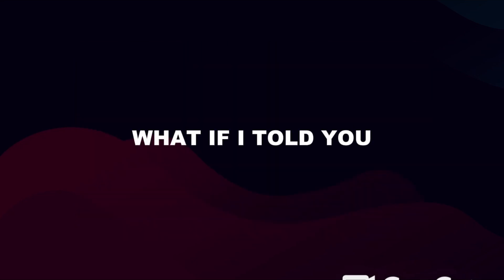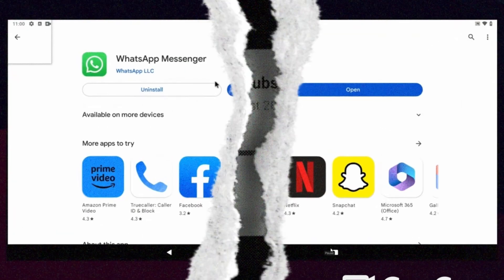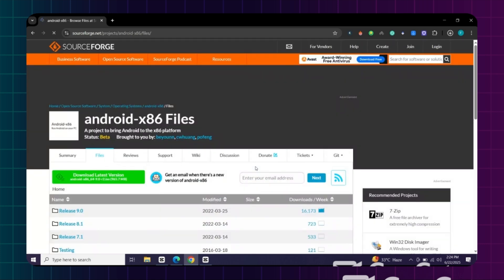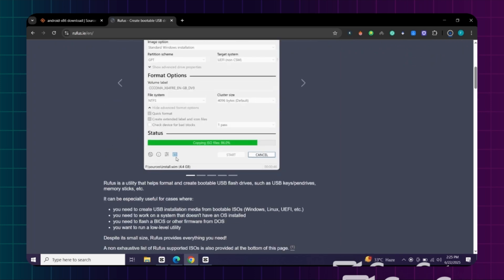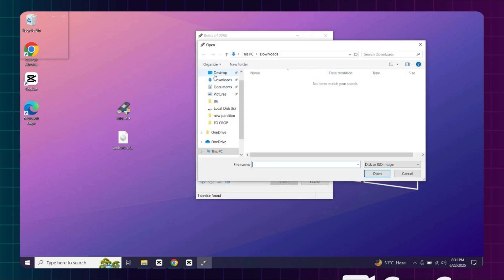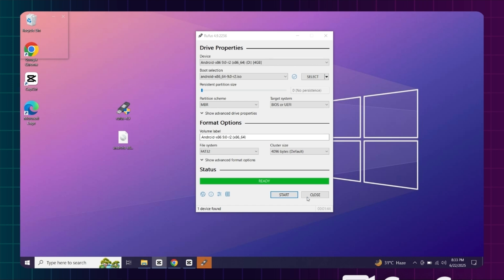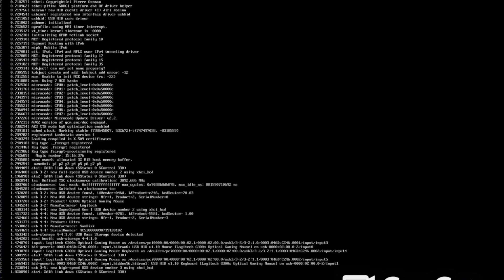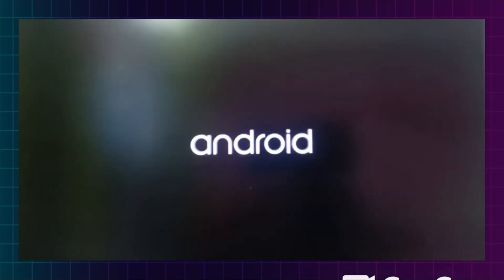How to Install Android x86 on PC or LAPTOP | Best Android OS for any Computer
Discription:
💻 Want to run Android on your PC or laptop?
In this step-by-step guide, I’ll show you exactly how to install Android x86 on your computer using a USB drive. Whether you have an old laptop or a powerful desktop, Android x86 is one of the best Android operating systems you can install — lightweight, fast, and totally FREE!

✅ Perfect for low-end PCs
✅ Dual-boot option with Windows
✅ Access to Google Play Store & Android apps
✅ Easy to install in just a few minutes!

🛠️ What You’ll Need:
• A PC or laptop
• USB Drive (8GB or more)
• Android x86 ISO file
• Rufus bootable USB software

android x86 installation, install android x86 on pc, best android os for pc, android os for old laptop, android x86 tutorial, android on usb, run android on pc, android for low end pc, dual boot android and windows, android x86 2025